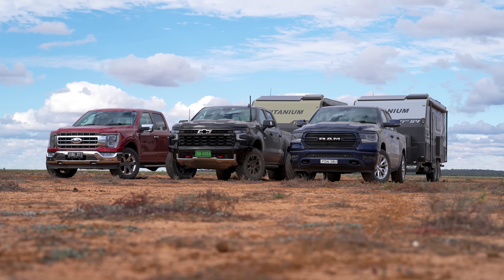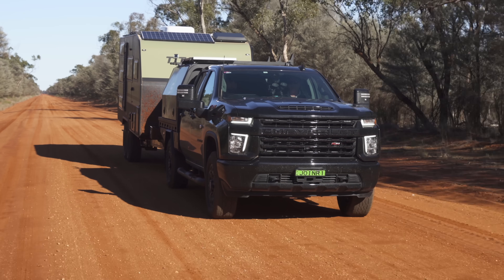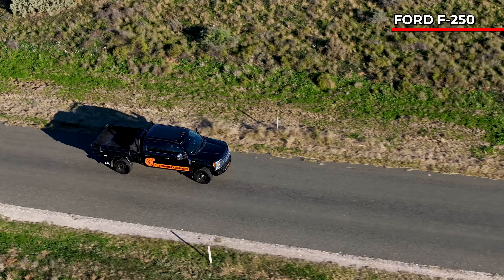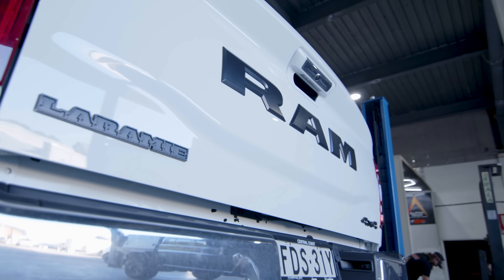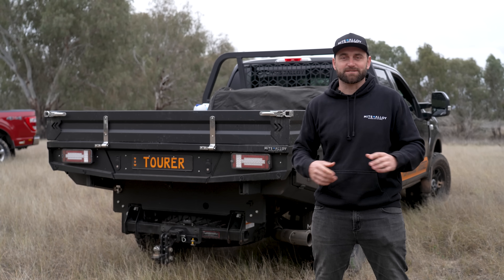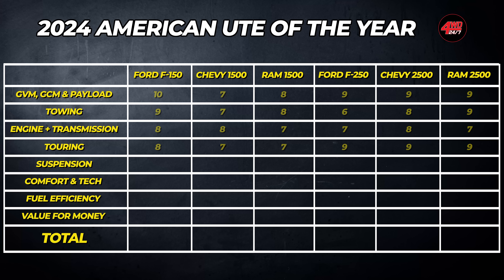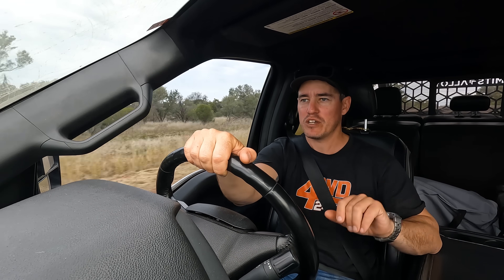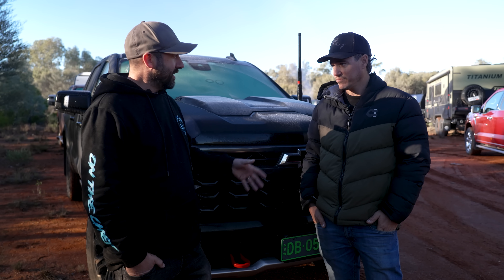2024 RAM vs CHEVY vs FORD TORTURE TEST! Heavy towing, dirt roads - SHOCK WINNER & major problems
For the FIRST time, we are testing all of the American rigs 🇺🇸 you commonly see on our Aussie roads! 🇦🇺

Models we’re testing
👉 Ford F150 Lariat
👉 Ford F250
👉 Chevy Silverado ZR2
👉 Chevy Silverado LTZ HD
👉 Ram 1500 Laramie
👉 Ram 2500 Laramie

These are popular rigs, BUT are they better than a dual cab, 200 Series or 300 Series & do you REALLY need to go to one of these big American rigs? 🤔

In full 4WD 24/7 style, we’re testing them like no other would. We’re taking them over 2000 km through the outback with a couple of big vans & industry experts!

We’re testing fuel economy, performance & overall which one’s the best! 🔥

So buckle in & get ready for our 2024 American Ute of the Year!

📋 What we cover in this test 📋
3:36 - Why a Big Truck Over Other 4WDs?
4:18 - GVM, GCM & Payload
8:50 - Towing
13:53 - Engine + Transmission
19:55 - Bushproof
25:37 - Touring
27:59 - Suspension
32:30 - Tyre Choice
34:44 - Comfort & Tech
39:46 - Warranties & Servicing
41:15 - Fuel Economy
44:11 - Value for Money
47:50 - Winner